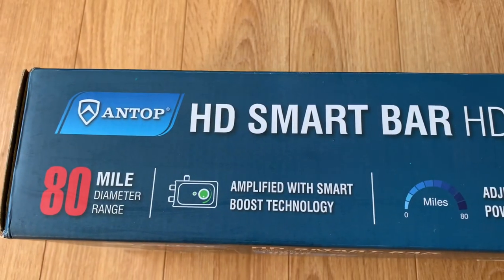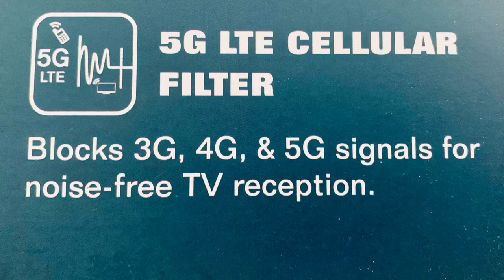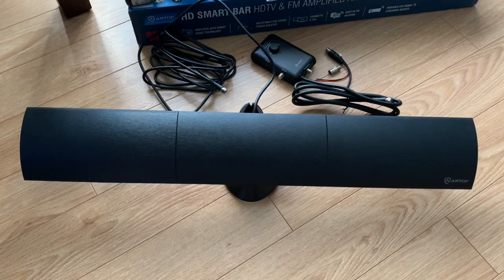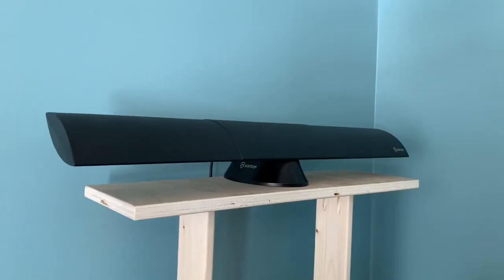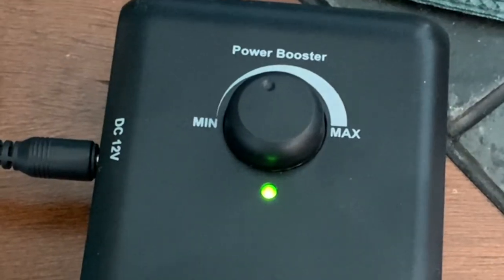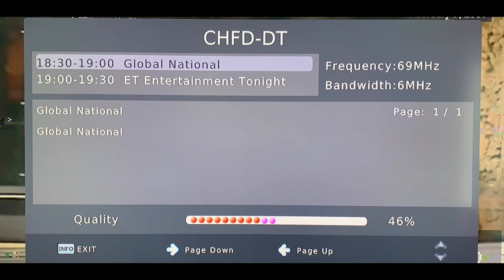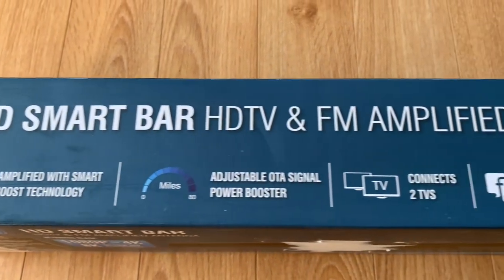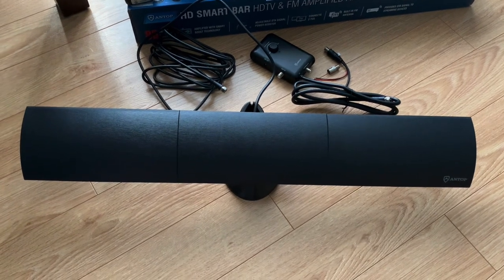Antop HD Smart Bar Indoor Amplified OTA TV Antenna Review AT-500SBS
Antop HD Smart Bar Indoor Amplified OTA TV Antenna
Antop TV Antenna 'HD Smart Bar' AT500SBS Amplified OTA TV Antenna
A versatile indoor TV/FM Antenna with dual-output variable gain amplifier, built-in 5G/LTE filter, also comes with a variety of adapters to connect your FM receiver.